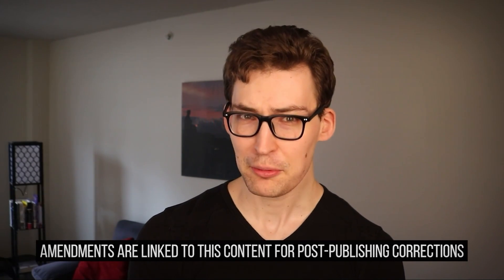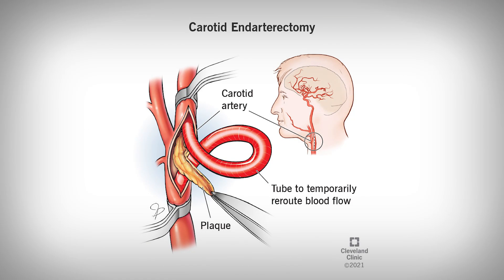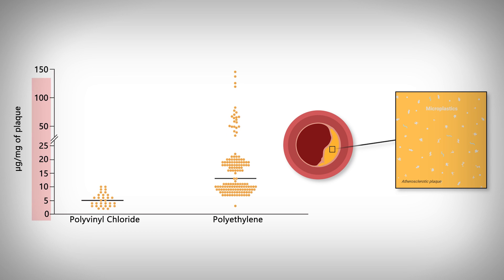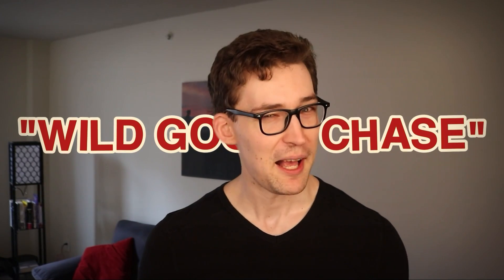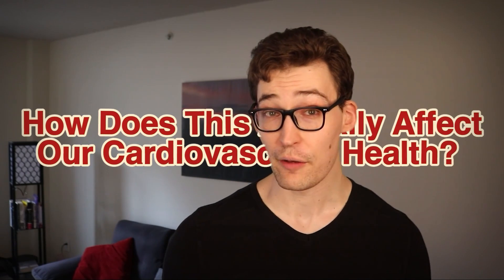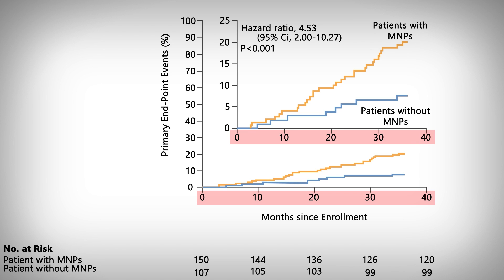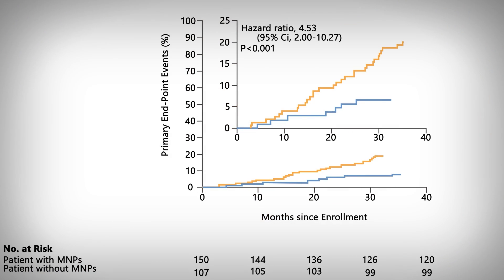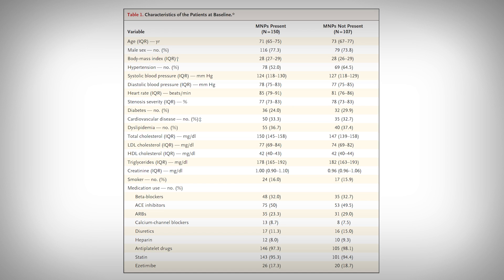Plastic found in our Arteries, but it’s Not all Bad News [Study 283]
References (Copy & paste DOI into Search Engine)
[1] [Study 283] doi:10.1056/NEJMoa2309822